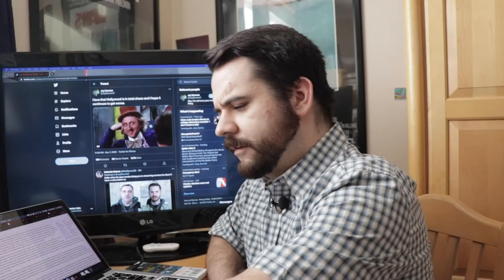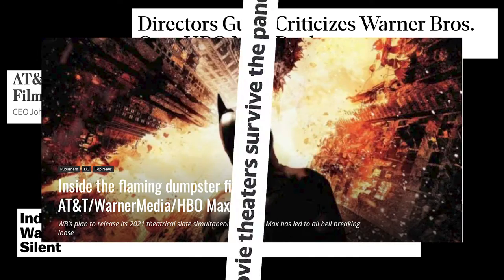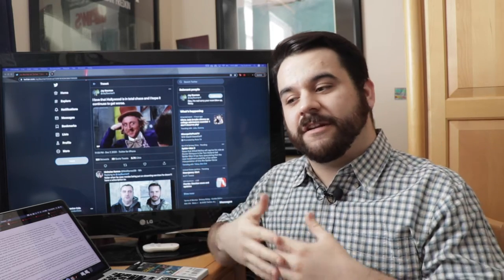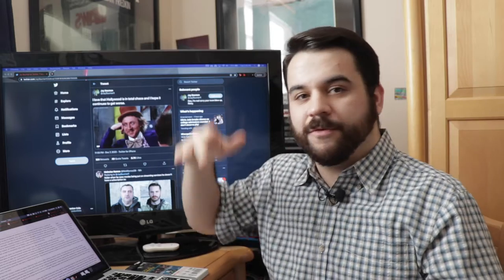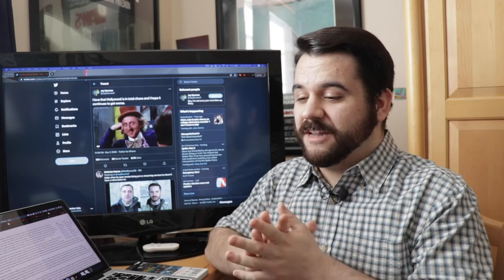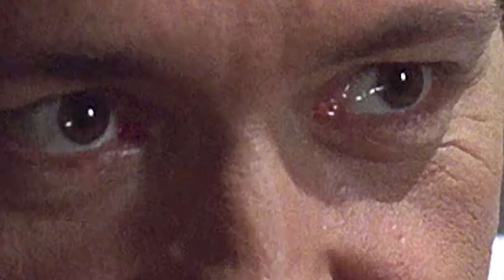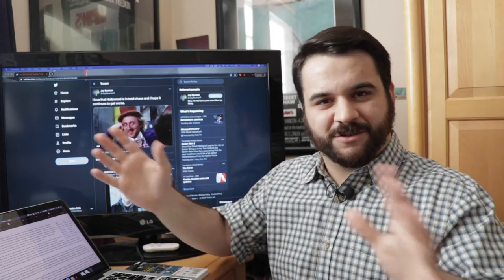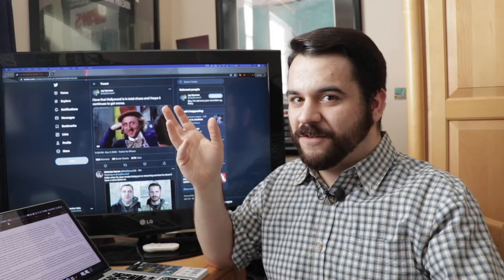An Adventure in Arthouse Cinema #5 (American Beauty)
The fifth episode of An Adventure in Arthouse Cinema, where Brandon reviews the total-not controversial film American Beauty